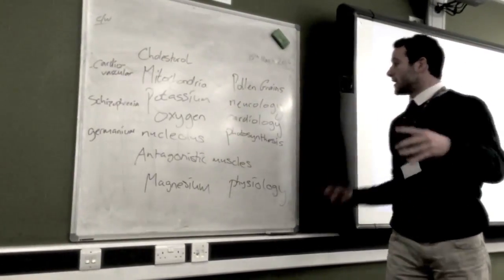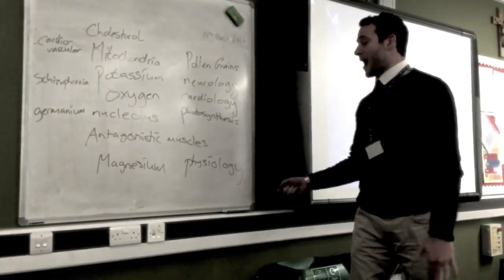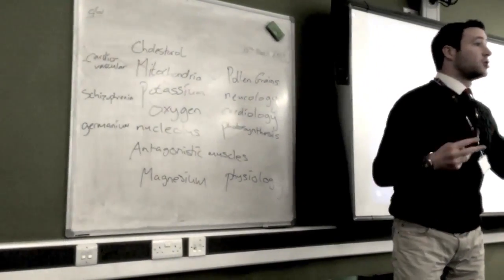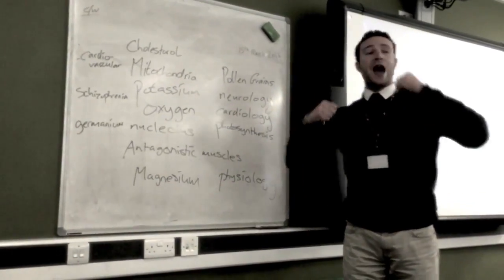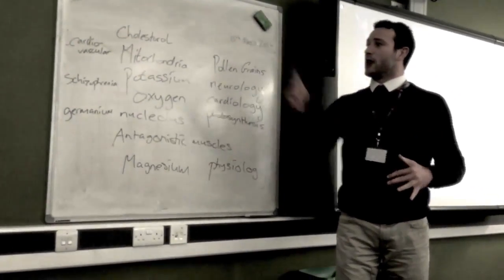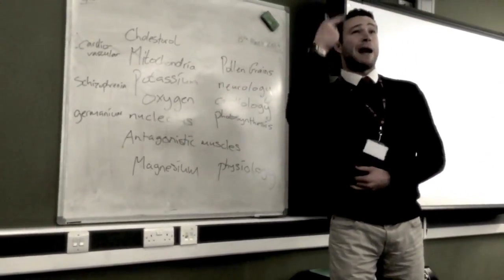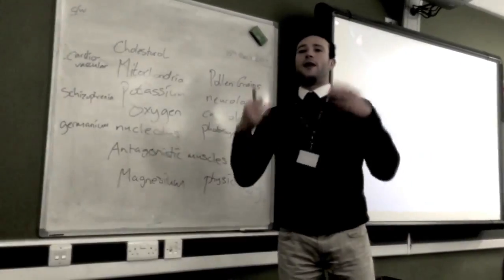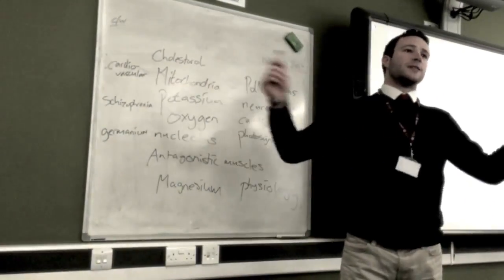Poet Christian Foley delivers blistering science freestyle at Hackney school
Christian Foley wowed students at Cardinal Pole school in Homerton with this amazing freestyle on Monday